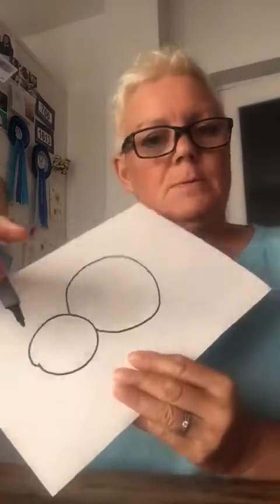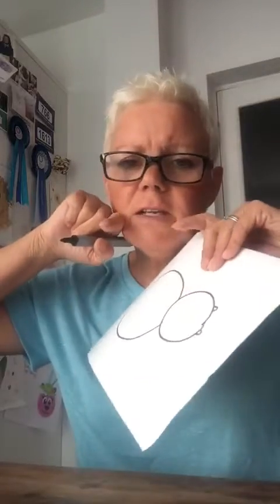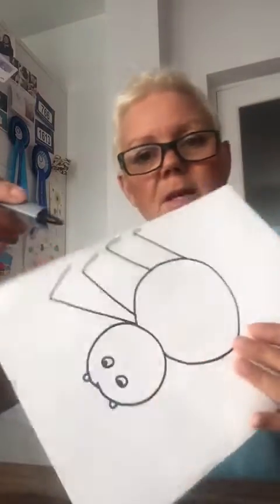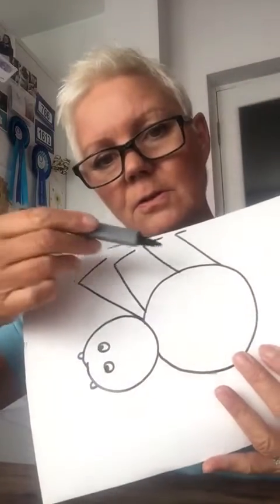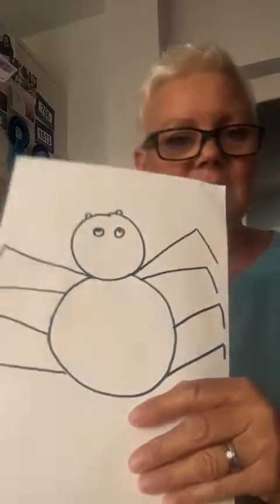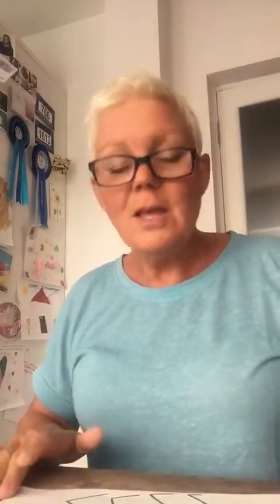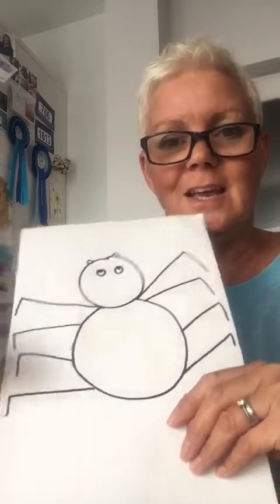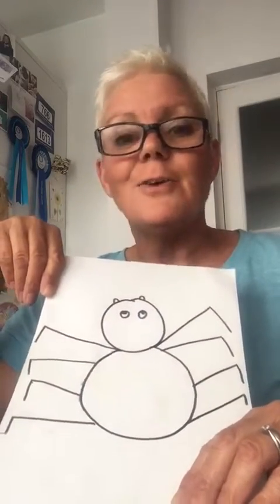How to draw a spider with Mrs Andrews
This week is all about spiders so, have a try at this drawing activity with Mrs Andrews. Enjoy!